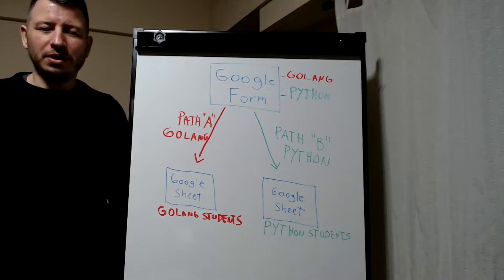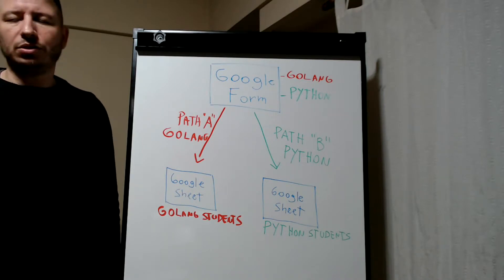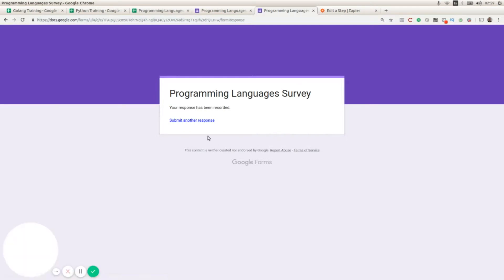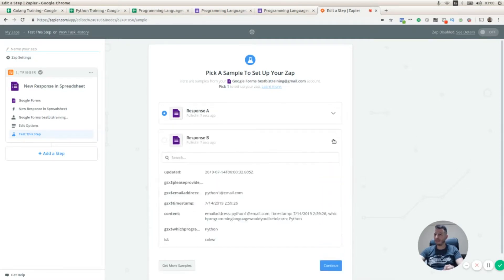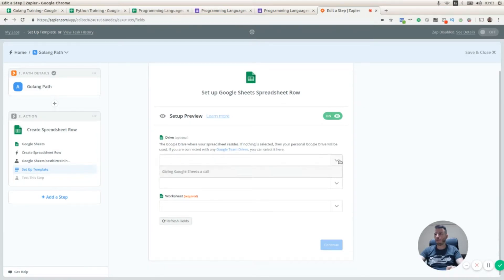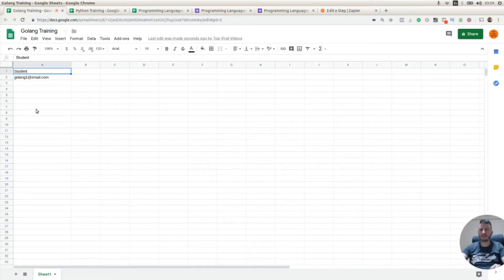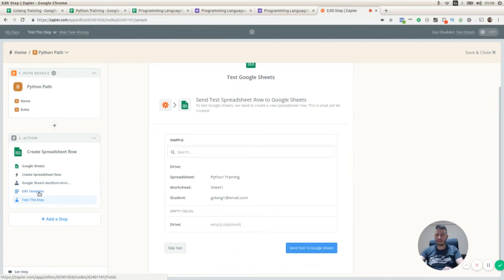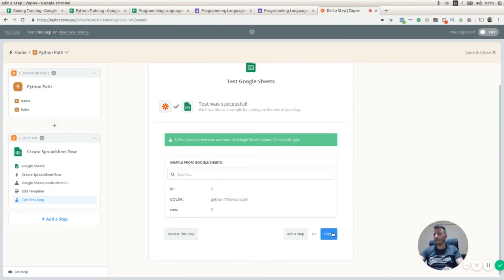Unlocking Zapier: Master Conditional Logic with Paths!